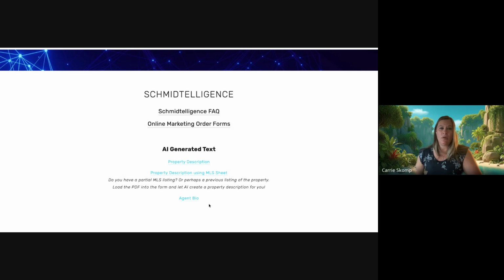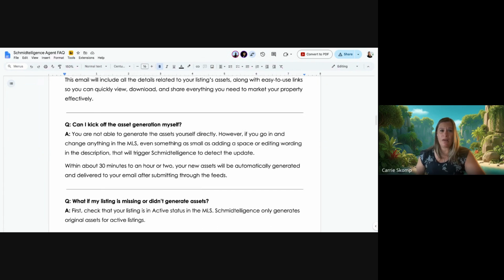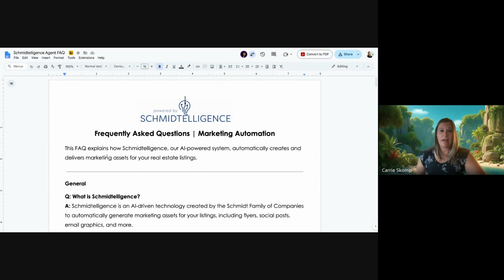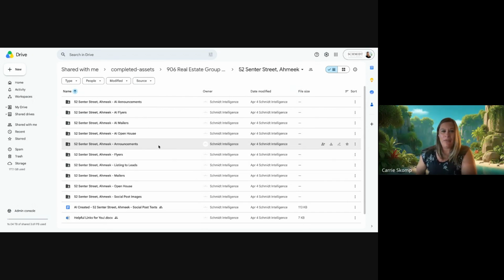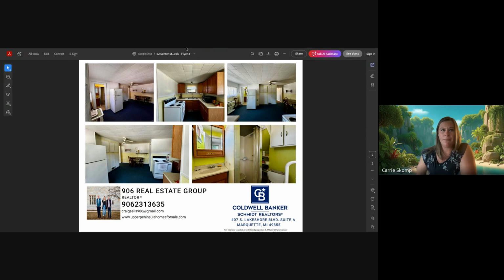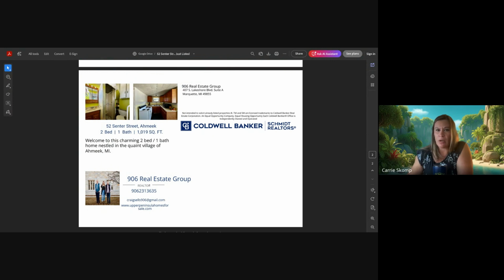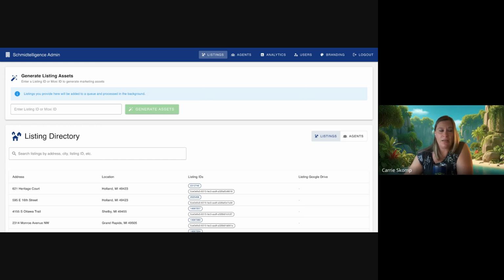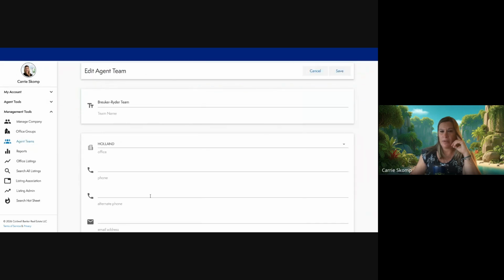BlueSync 6-4-2026 - Schmidtelligence Recap